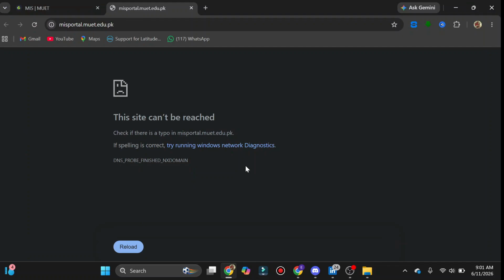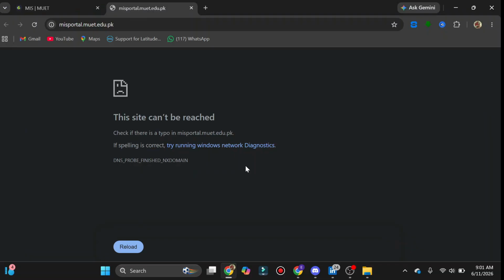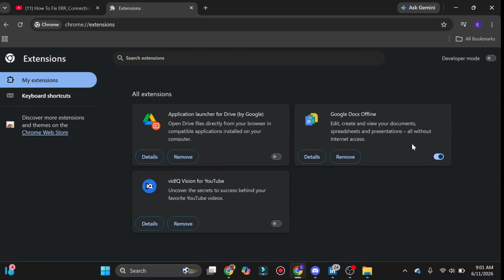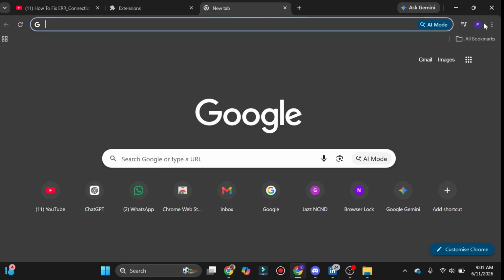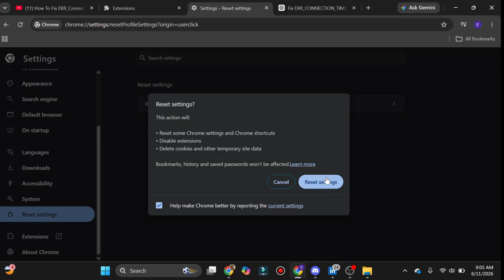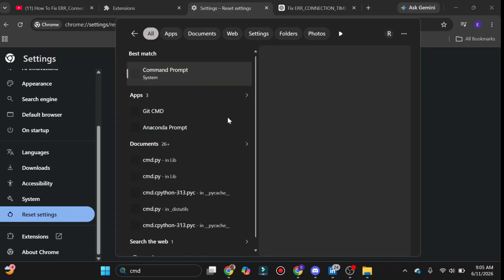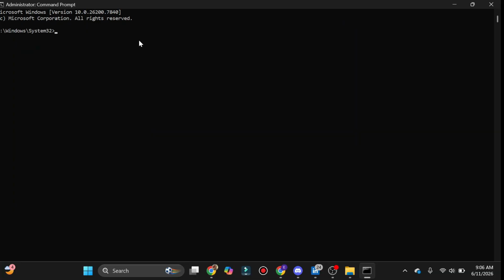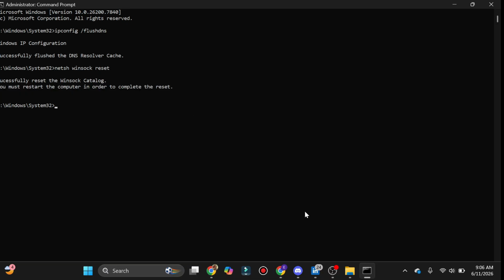How To Fix ERR_Connection_Timed_Out In Google Chrome (2026) FIX GUIDE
Having trouble with the ERR_CONNECTION_TIMED_OUT error in Google Chrome? In this video, I'll show you simple and effective ways to fix the issue. You'll learn how to disable Chrome extensions, reset Chrome settings, flush your DNS cache, and reset network settings using Command Prompt. Follow the step-by-step instructions to get your internet connection working properly and access websites again without errors.